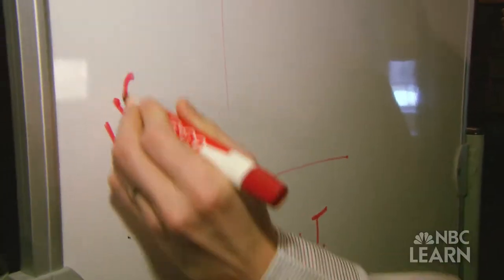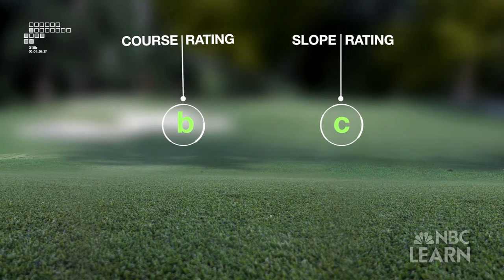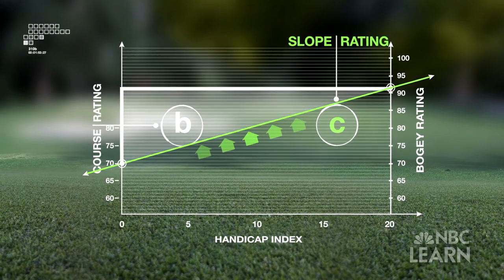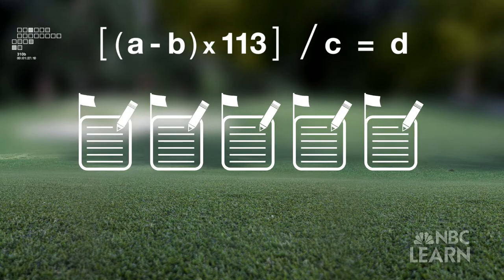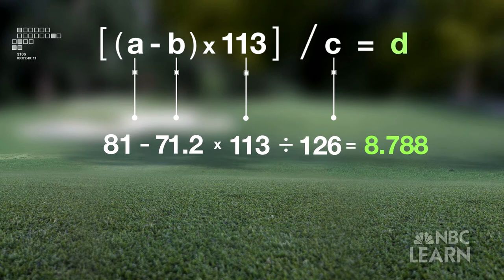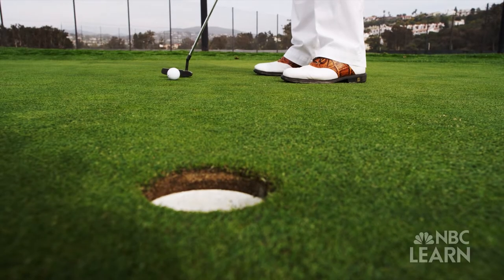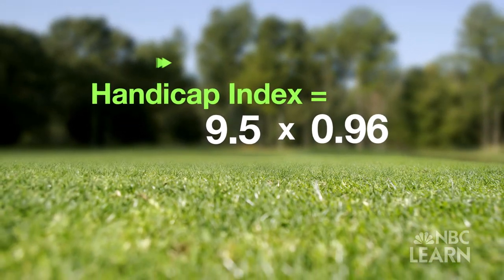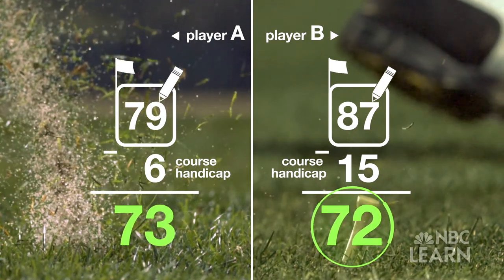Science of Golf: Calculating a Golf Handicap Index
The USGA instituted the golf handicap index system in 1911 so golfers with different skill levels can compete with each other on an equitable basis.  Golfers can have their handicap index calculated at a USGA-licensed golf club using this simple mathematical formula.